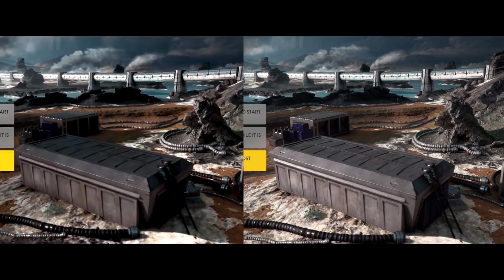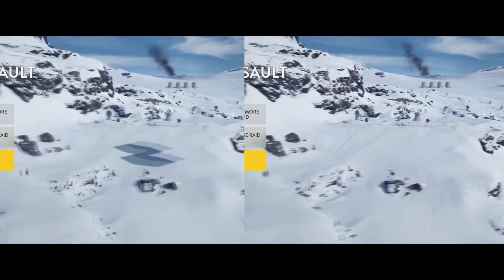Star Wars Battlefront Beta PS4 vs Xbox One Face-off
Our technical analysis of Star Wars Battlefront Beta on PS4 and Xbox One.